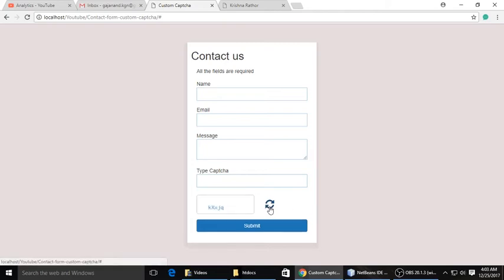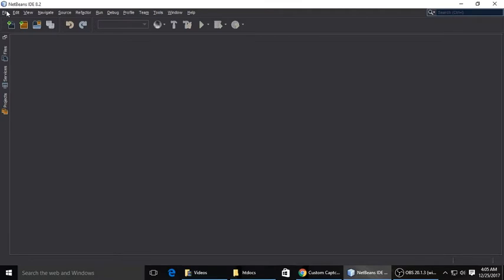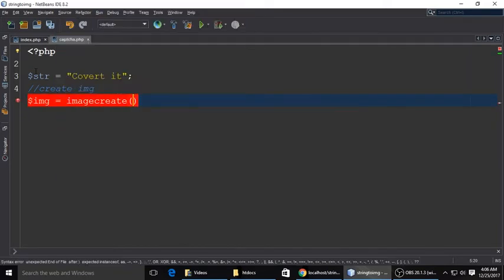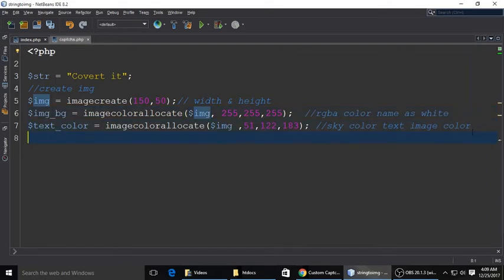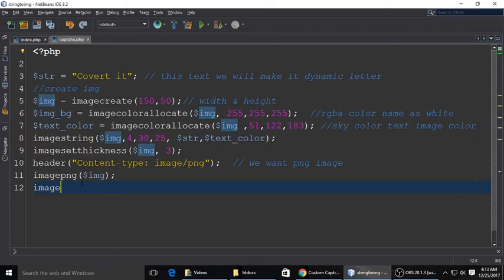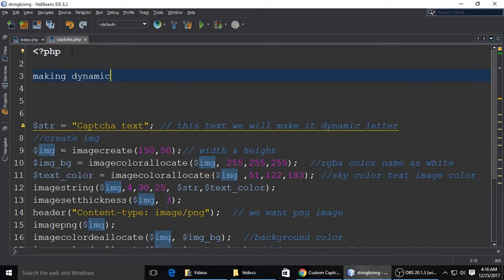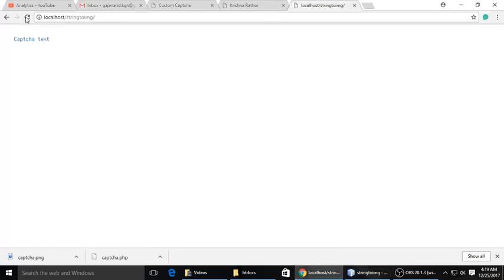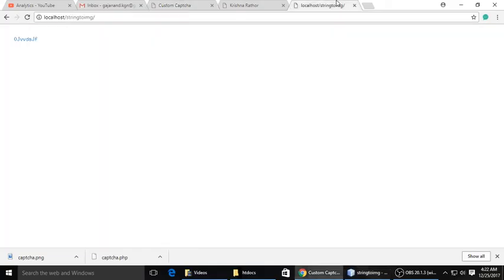PHP & Mysql Tutorial | Covert Text To an Image | Custom Captcha | Contact Form